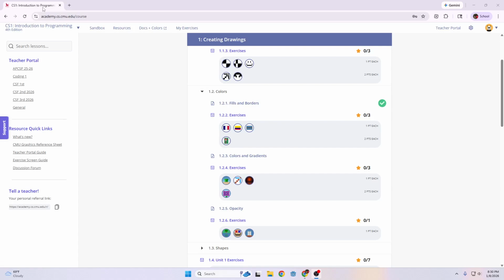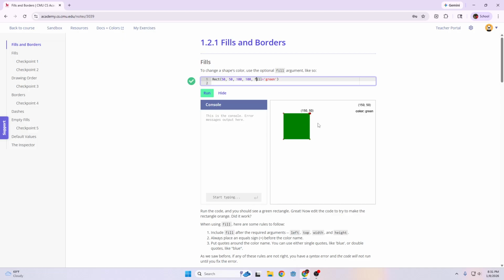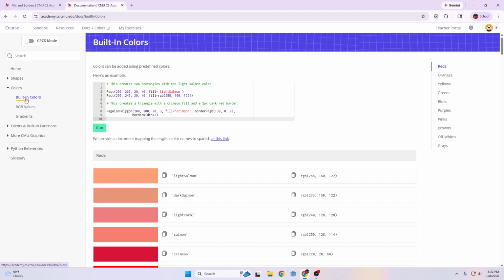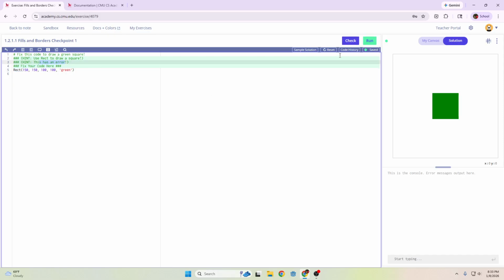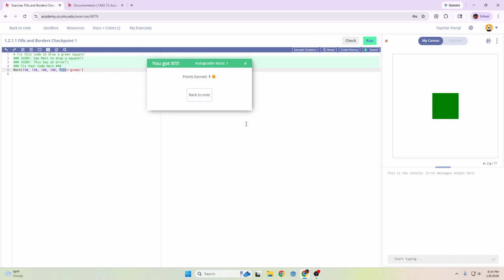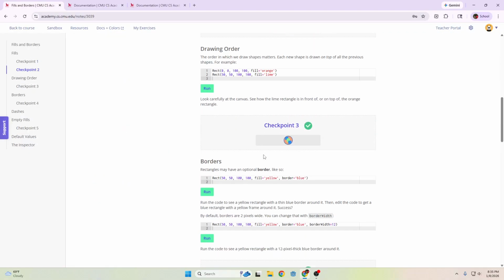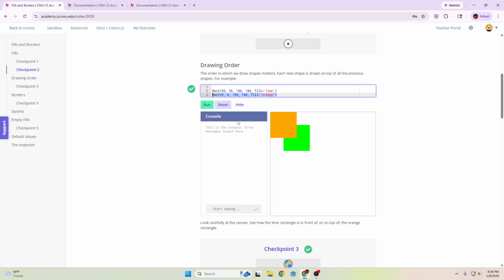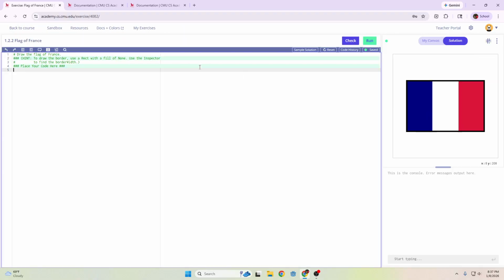CMU academy 1.2. Colors